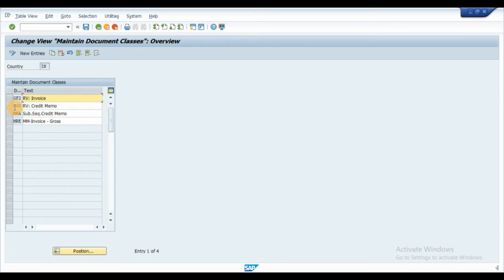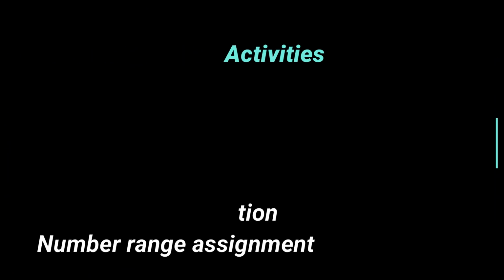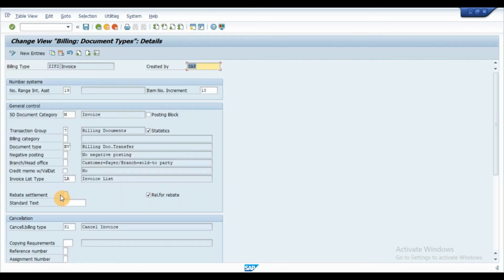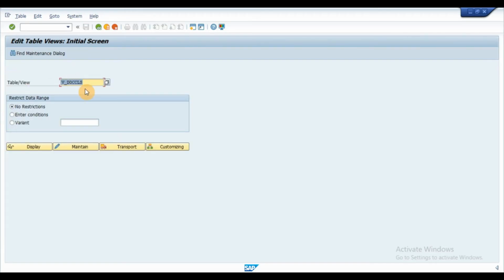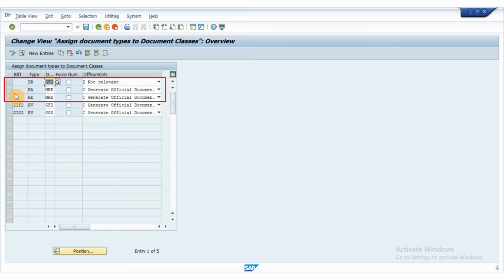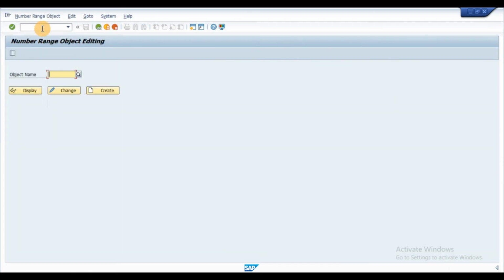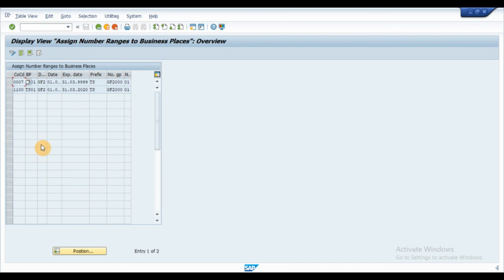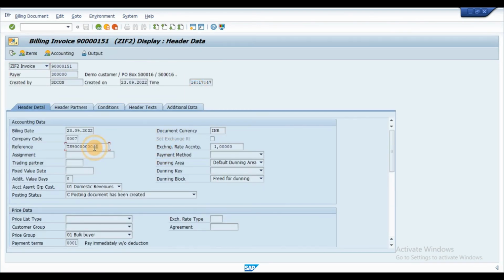odn configuration in sap SD MM FI | official document numbering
Configuration of ODN in SAP is pretty much simple.
Its just a 6 steps away to finish up
Hello guys welcome back to the YouTube channel.

Today in this video, you are going to learn about official document numbering in sap SD MM and FI .

official document numbering is a numbering that is used to submit the invoice details to to government as part of GST filing.

Please watch the video for better understanding!!